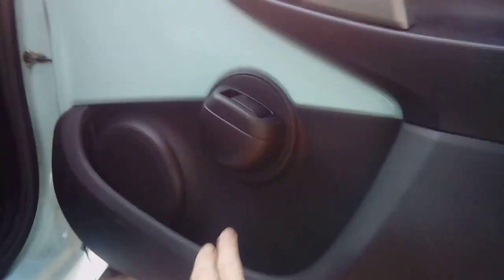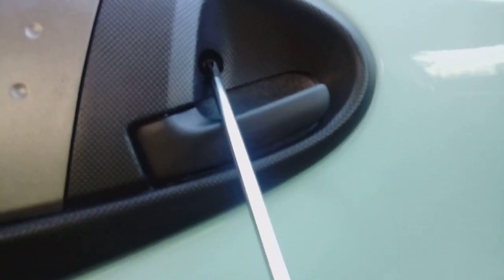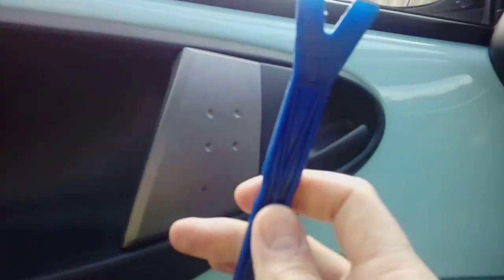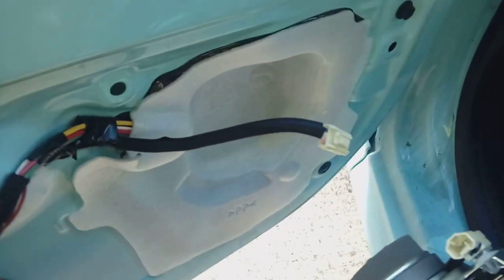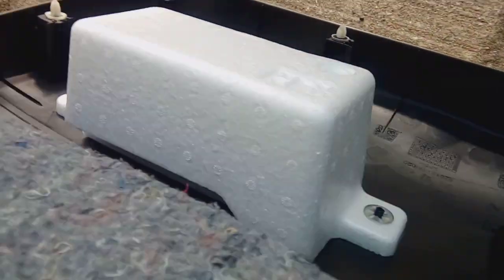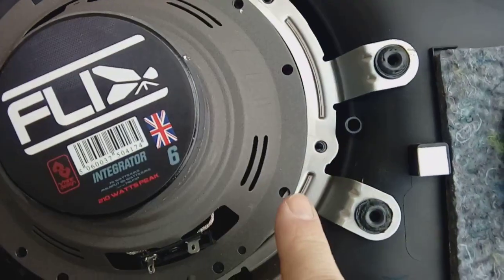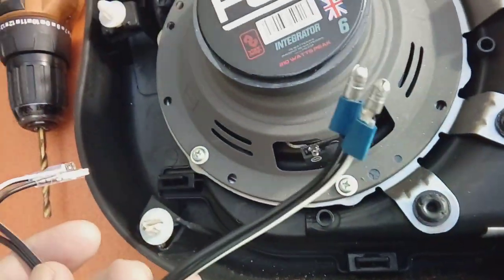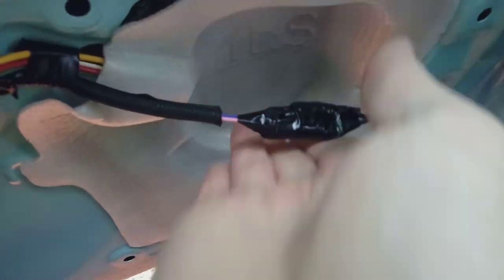Citreon C1/ Pug 107 2004-2014 how to replace door speakers,step by step simple guide.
Video shows simple step by step instructions on how to replace or upgrade your C1/106 door speakers.
Every detail covered and some handy tips while working.Video is kept as short as possible so as to not waste your time.

Any questions please drop them in the comments section.